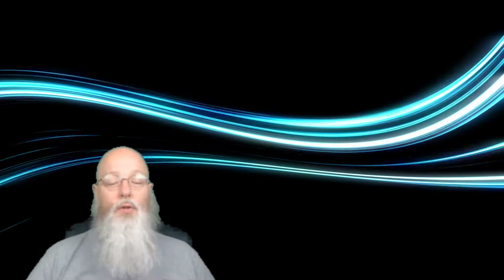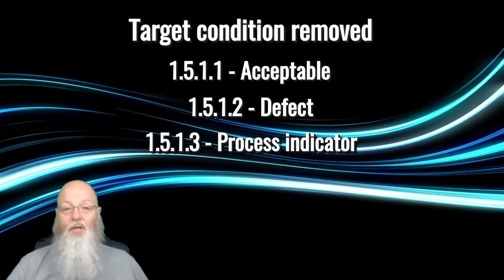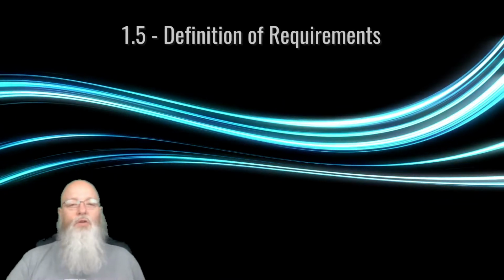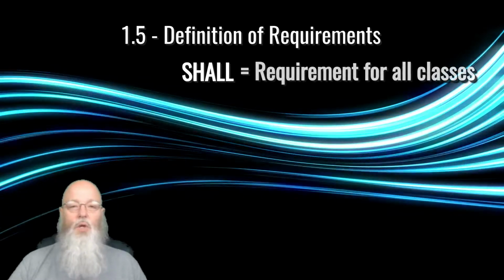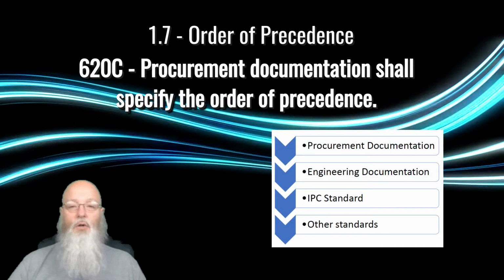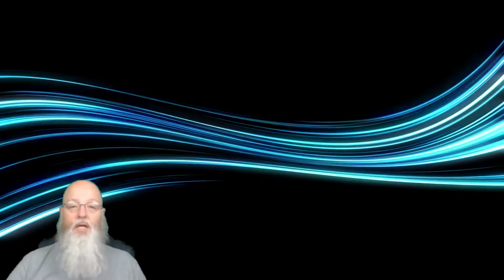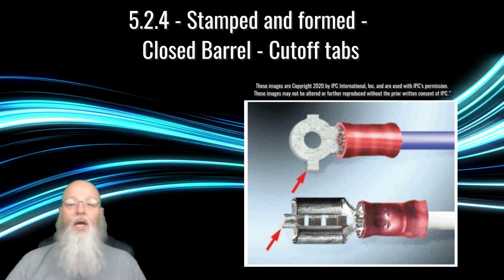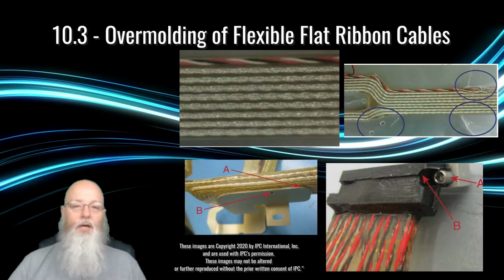620C to D update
As the IPC-A-620 "Acceptability of Wire Harnesses and Cables" was recently updated to version "D", Kris Roberson explains the differences from the previous "C" version. or to find the latest copy of the IPC-A-610D see sldertools.net.